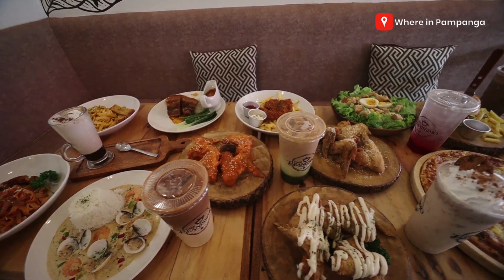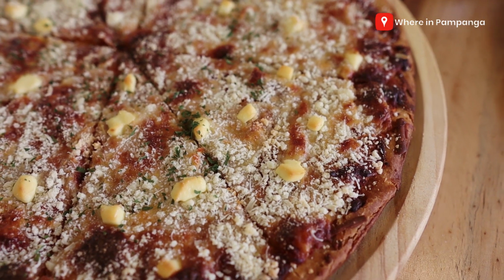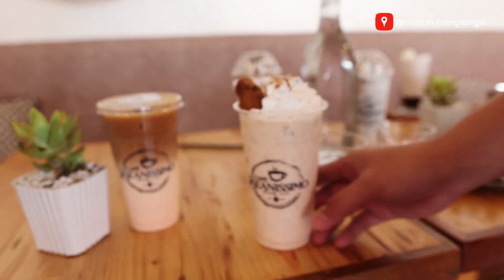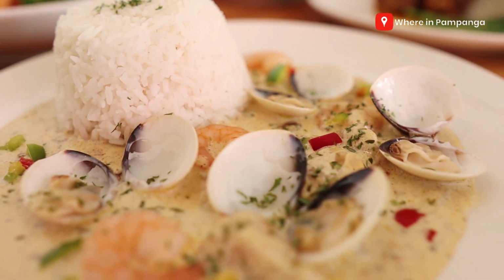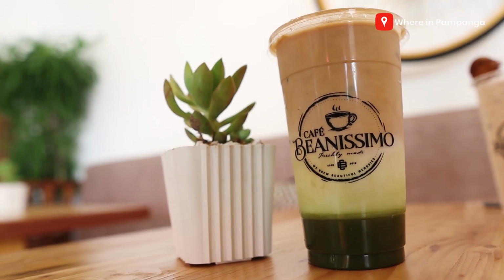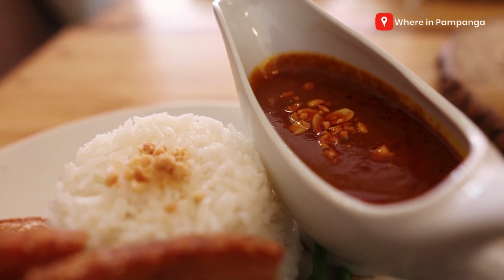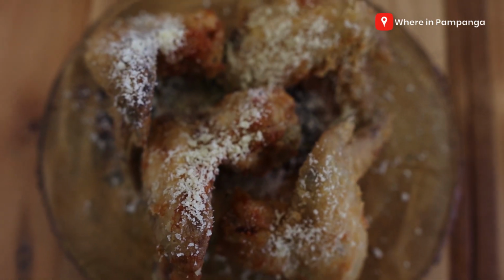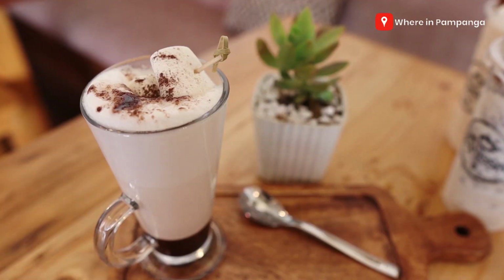Cafe Beanissimo: From Guagua now in Floridablanca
Remember our first ever visit to Cafe Beanissimo Guagua? Their dishes were so memorable to us. Here's the good news, they have their second branch in Floridablanca. Congratualions Cafe Beanissimo Floridablanca!
Location: Caltext Gas Station, Mabical, Floridablanca, Philippines